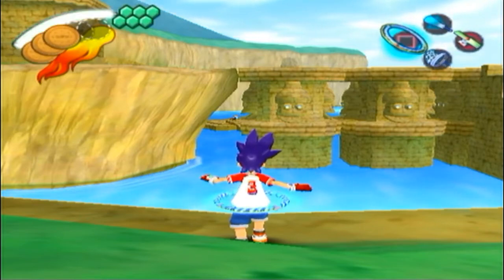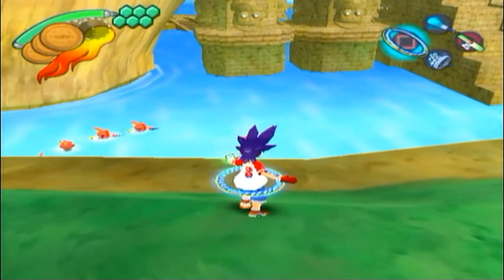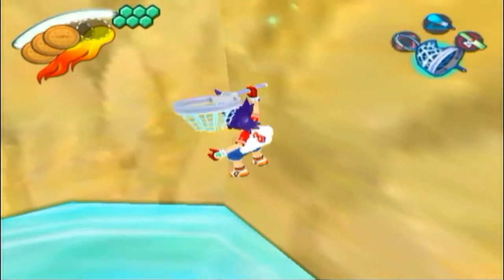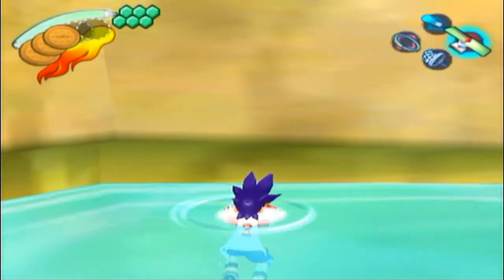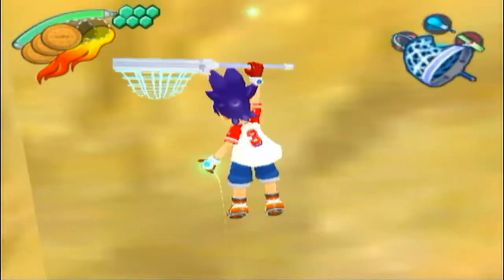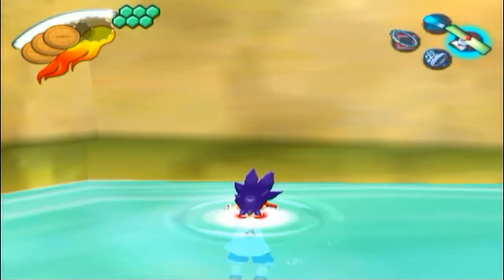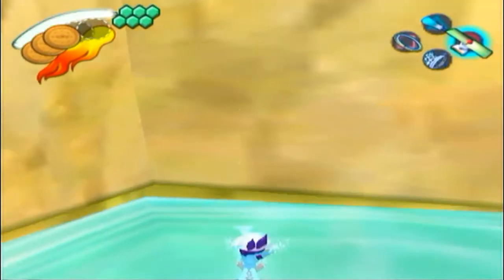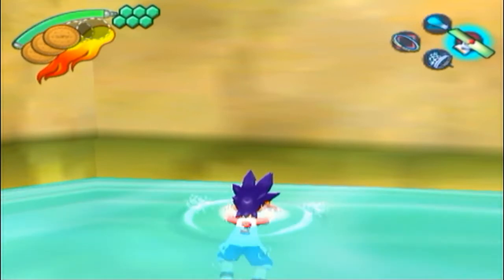Eversummer Island Early Island Tutorial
Made upon request.